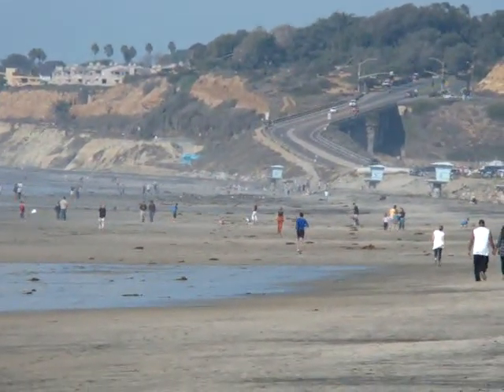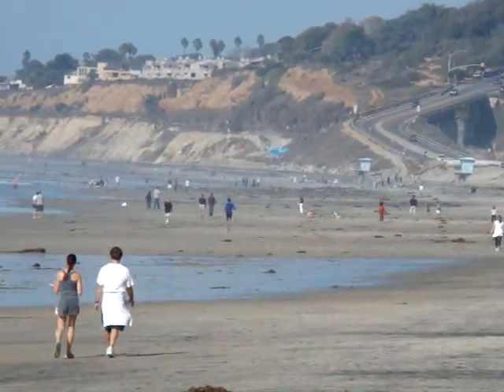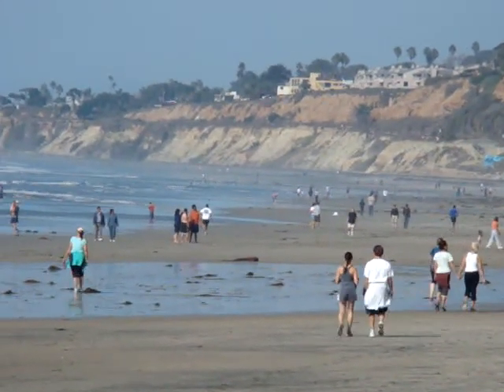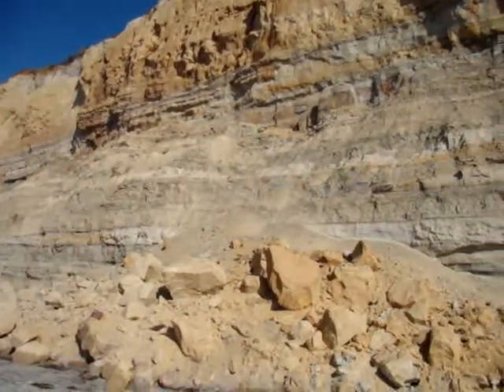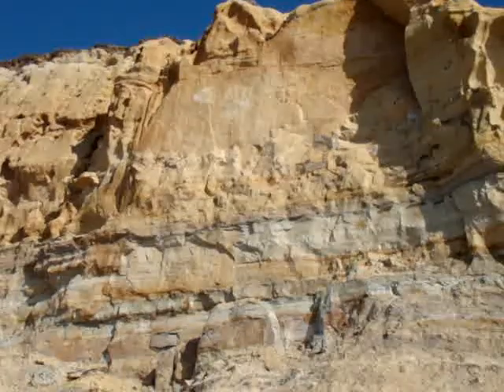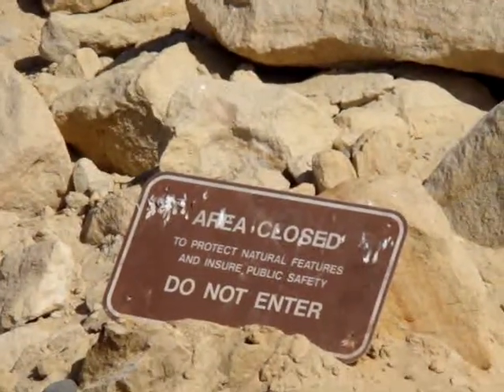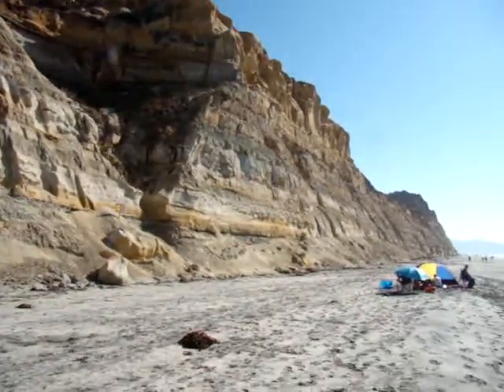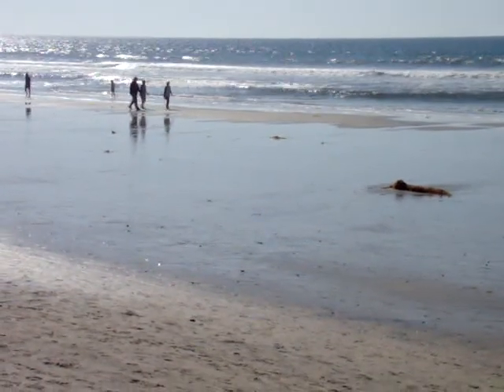La Jolla Torrey Pines State Beach San Diego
Cme check out the Torrey Pines State Beach located in the north La Jolla section of San Diego. Torrey Pines State Beach connects La Jolla to Del Mar and the beach is about 4 miles long in length. For more information on Torrey Pines State Beach visit the SoCal Beaches Magazine website and blog